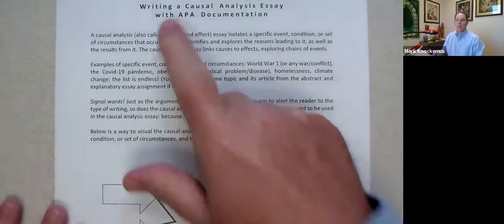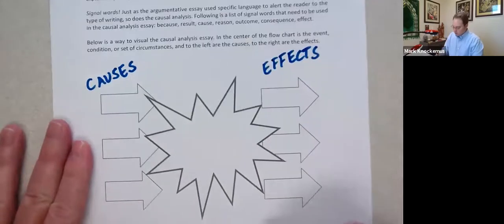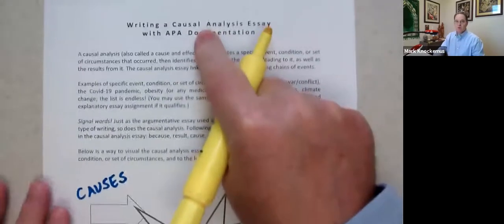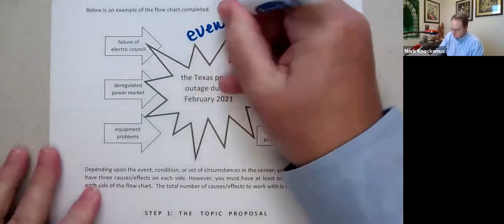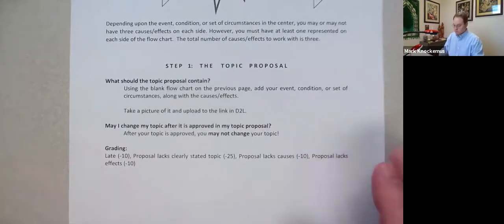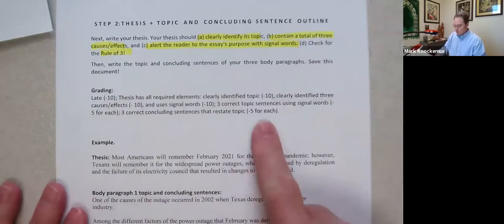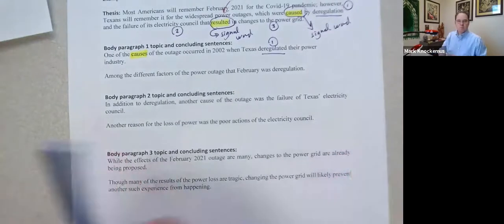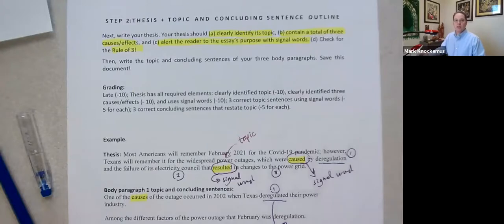Causal Analysis Overview + Steps 1 2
We look at the causal analysis assignment and steps 1 and 2 of the research essay.